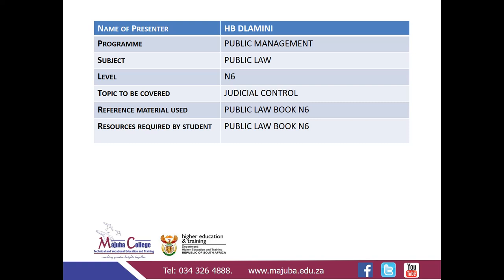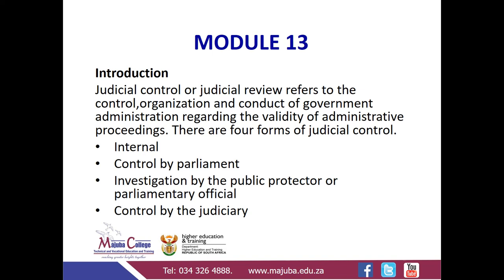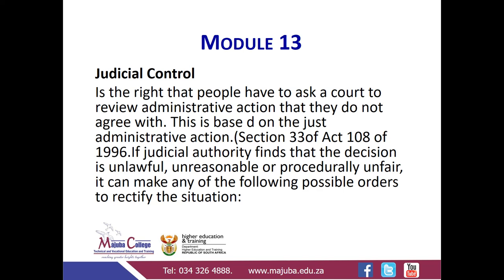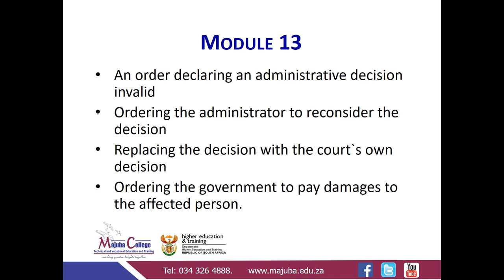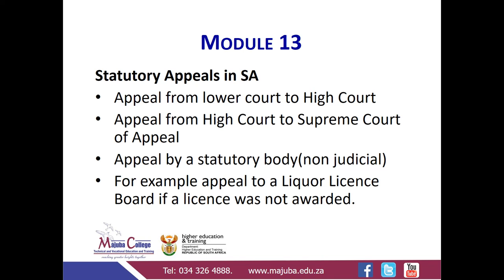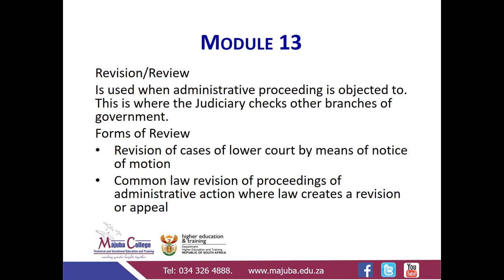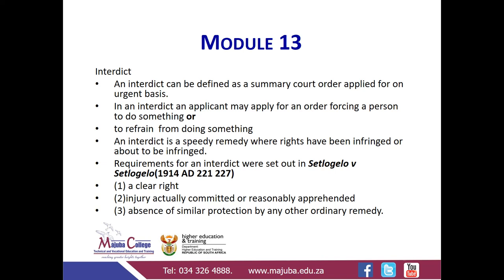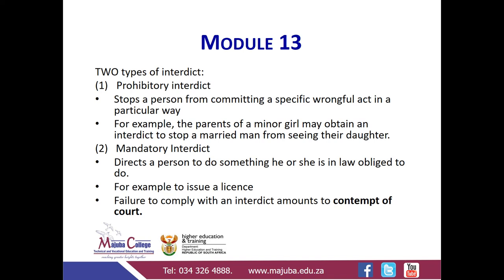Public law N6 (Judicial Control - Module 13) - Mr. H.B. Dlamini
Public law N6 (Judicial Control - Module 13) - Presentation

Reference Book - Public Law N6 by A. Kruger